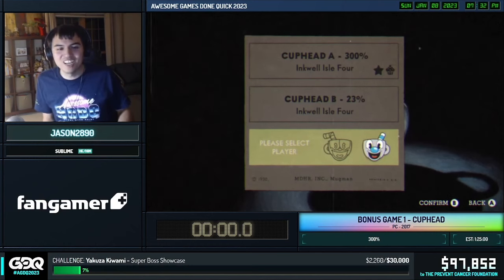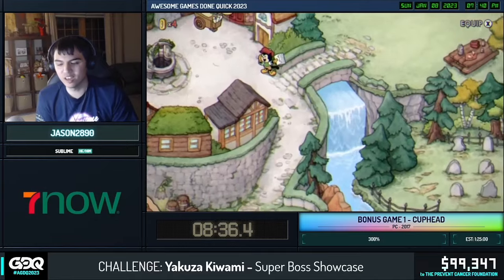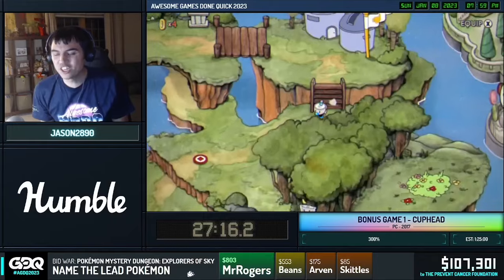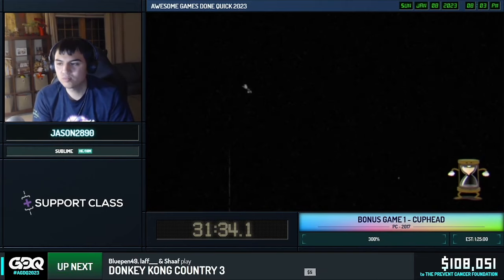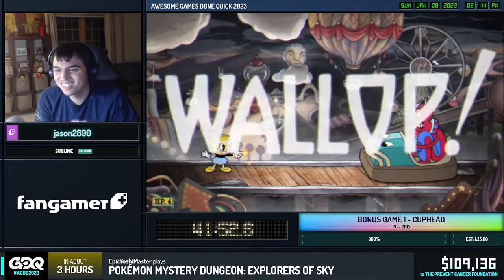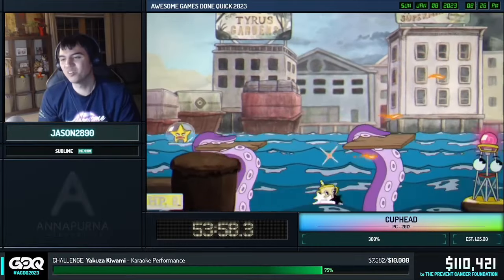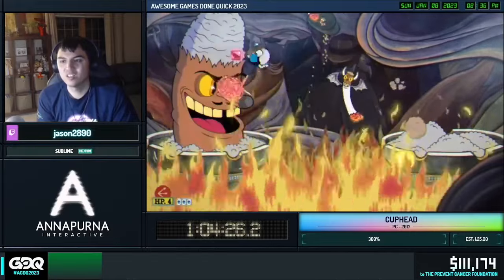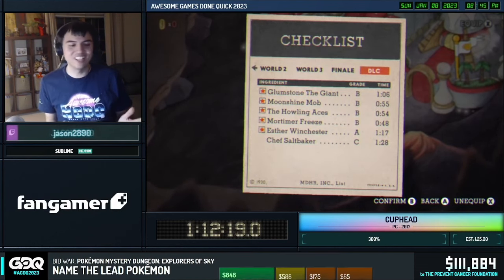Cuphead 300% by Jason2890 in 1:12:01 - AGDQ2023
Commentary provided by Jason2890 and Sublime.
Ateatree is the host.

This speedrun was recorded live at Awesome Games Done Quick 2023 on January 8th, 2023.  This is a weeklong speedrunning marathon to raise money for the Prevent Cancer foundation.  For more information about the event, please check out

This was quite a PUNderful run if I do say so myself.  I hope you all enjoy it!